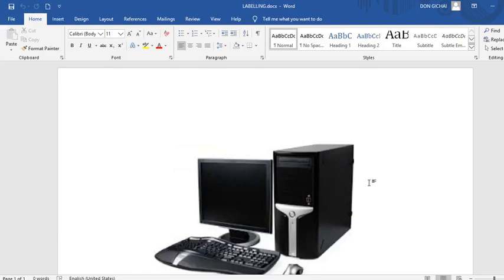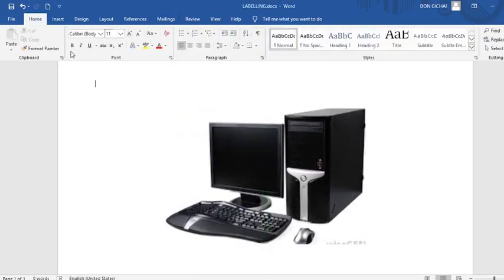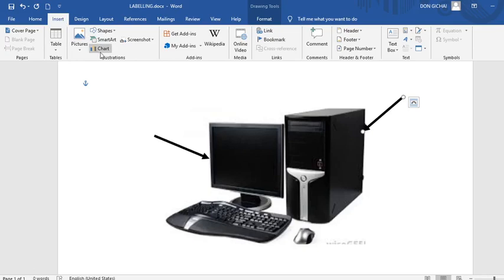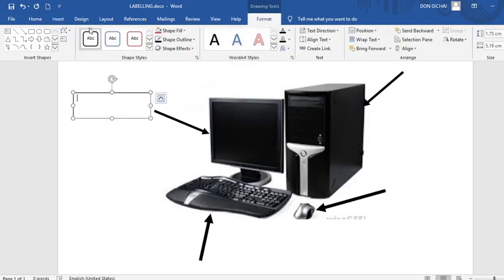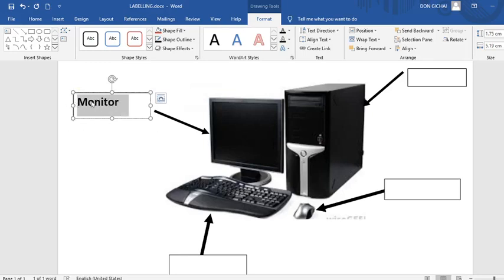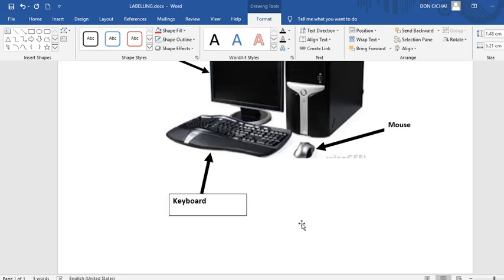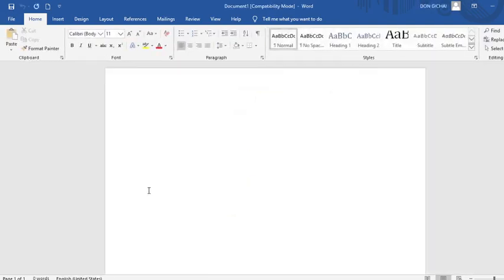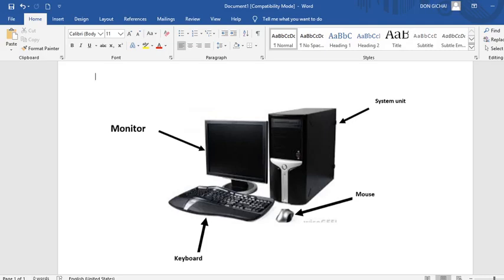Labeling a diagram using Microsoft Word document